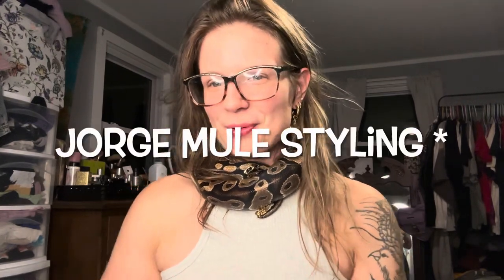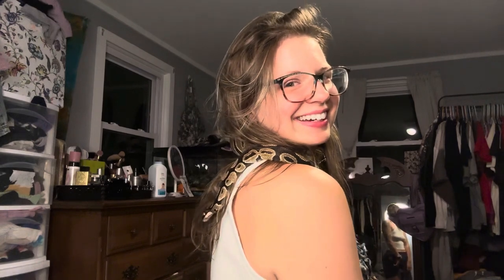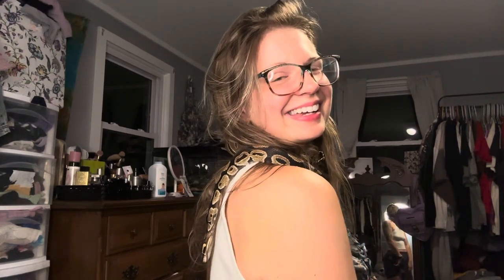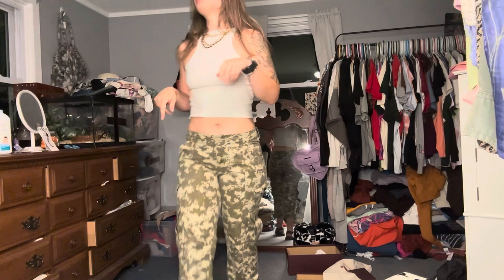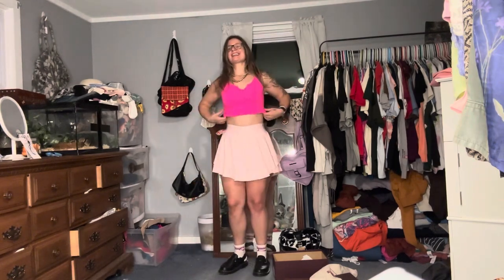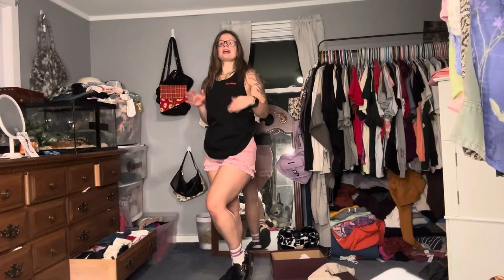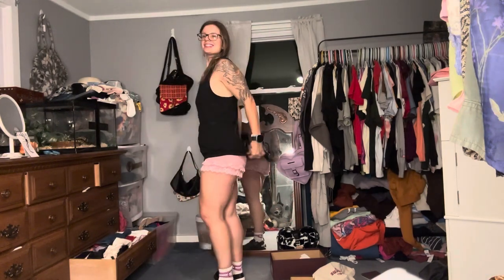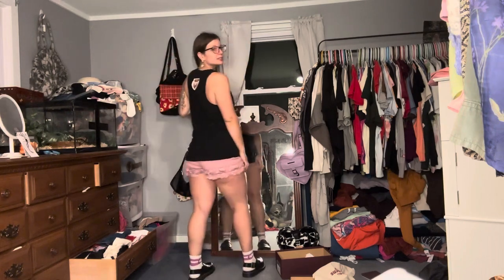Styling the MIE Jorge Mule w/ special guest Navini 💗💗💗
Hello friends and welcome back to another styling video with Navini and I :) please forgive the state of my room in this one 🙄 plZ forgive